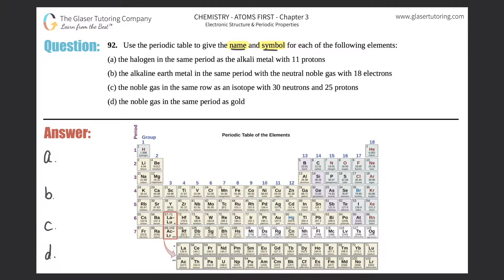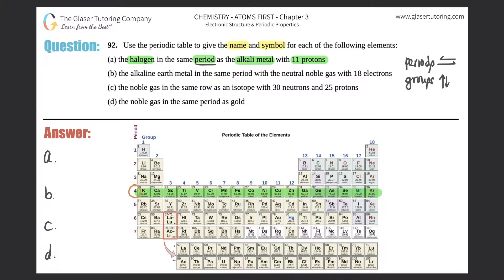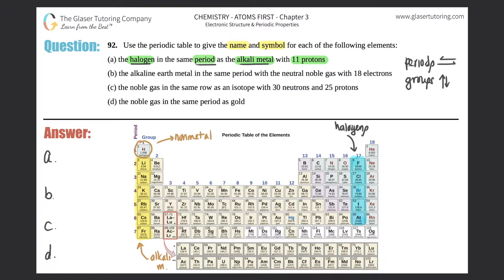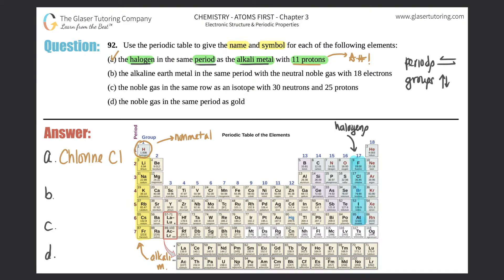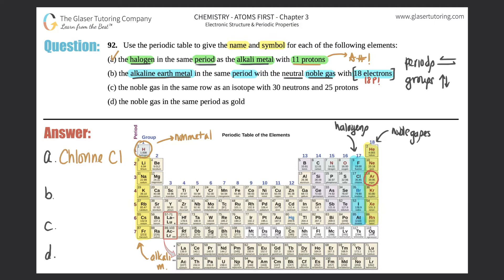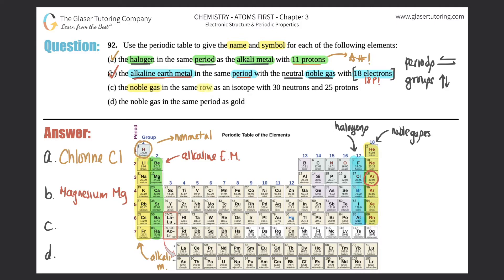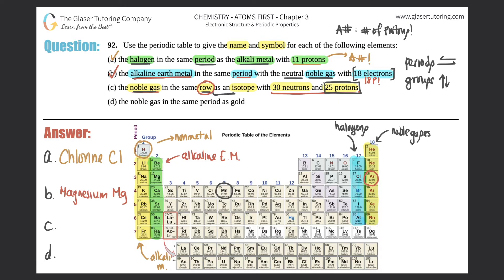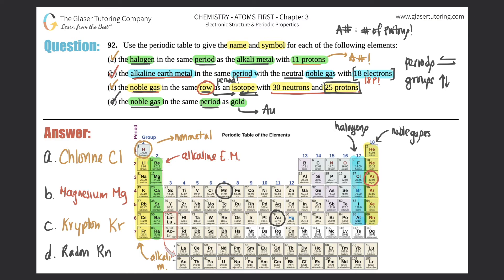2.42 | Use the periodic table to give the name and symbol for each of the following elements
Use the periodic table to give the name and symbol for each of the following elements:
(a) the halogen in the same period as the alkali metal with 11 protons
(b) the alkaline earth metal in the same period with the neutral noble gas with 18 electrons
(c) the noble gas in the same row as an isotope with 30 neutrons and 25 protons
(d) the noble gas in the same period as gold